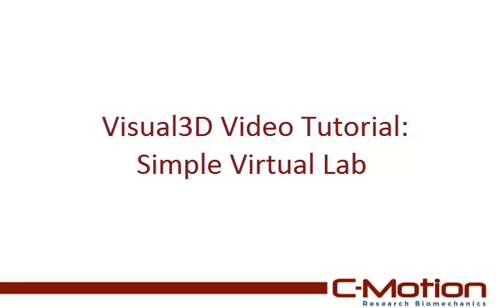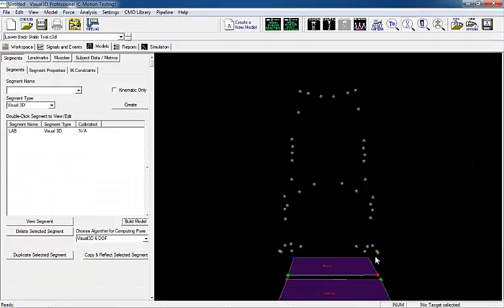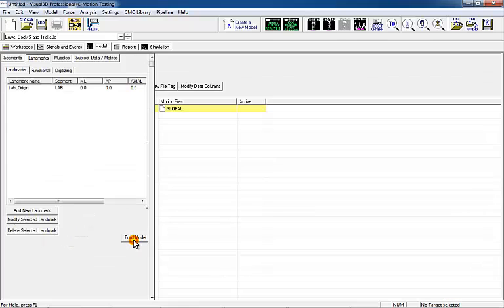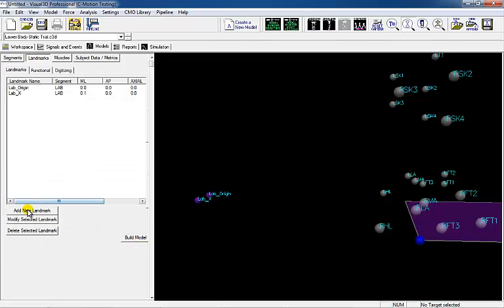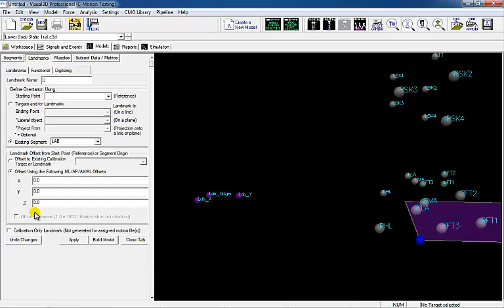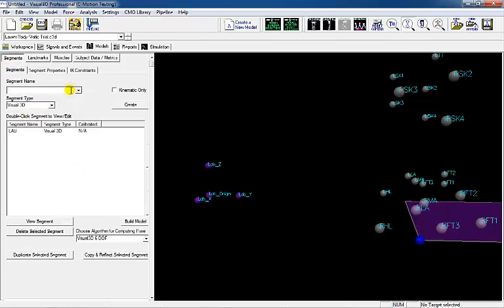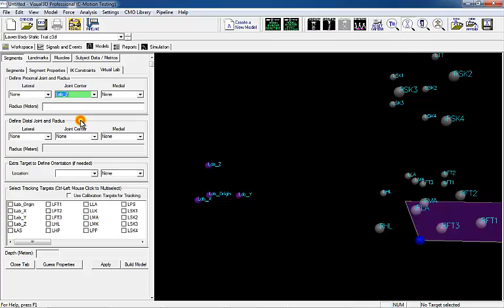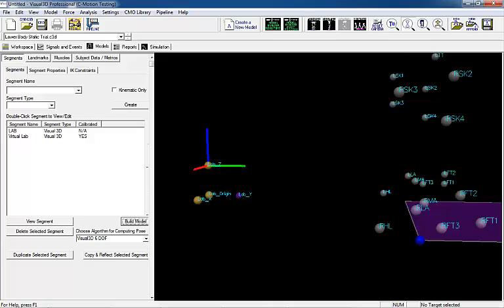Visual3D Video Tutorial: Virtual Lab - Simple Lab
This tutorial explains how to create a simple virtual lab. To follow along with this tutorial, sample data can be downloaded:

More information about this topic can be found on the C-Motion wiki

A Virtual Laboratory is not a physical segment in Visual3D but is equivalent to a physical segment to the effect that it has a Segment Coordinate System that can be used to represent the laboratory (or other objects) and has an associated surface model that can be animated as part of the scene. A typical use of the Virtual Laboratory is to represent the floor so that motion capture markers can be projected onto the floor.